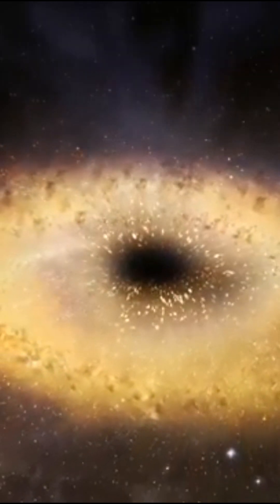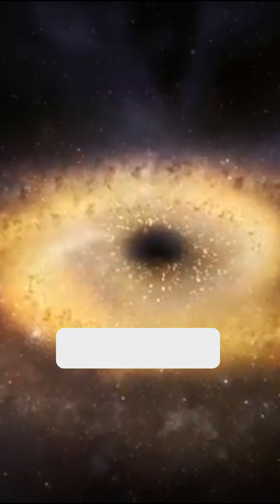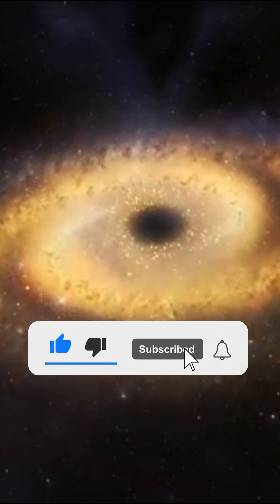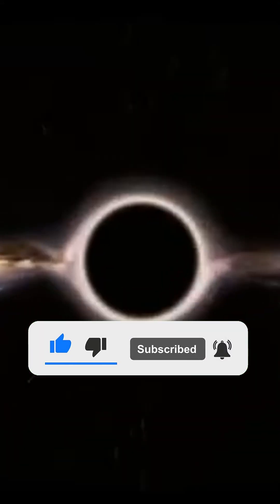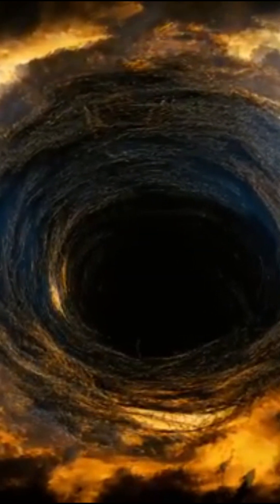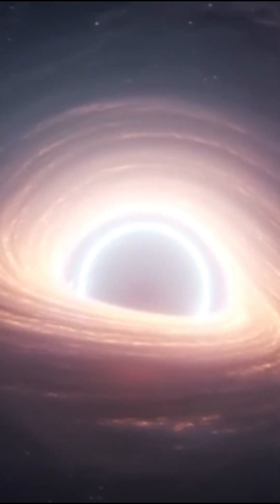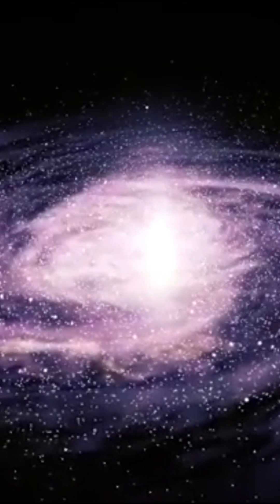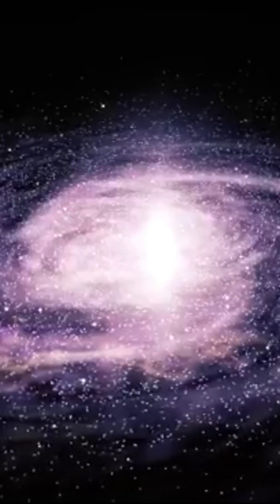The theory of gravitational collapse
Black holes, those enigmatic celestial objects, have for decades aroused a fascination equal to their complexity. Extremely dense and with a gravity so powerful that not even light can escape, they represent one of the most mysterious and extreme manifestations of physics. Although we can't see them directly, the effects they produce on their surroundings reveal their presence, opening a window on phenomena that challenge our understanding of the cosmos and the fundamental laws of the universe.

The theory of black holes is based on Albert Einstein's general relativity, formulated in 1915. Originally, Einstein himself didn't really believe in the existence of these extreme objects. But the equations of general relativity predicted the possibility that a colossal mass could collapse under its own weight, creating a gravitational field so intense that nothing, not even light, could escape its grip. A few years later, German physicist Karl Schwarzschild proposed the mathematical solution to describe this gravitational collapse, laying the theoretical foundations for what we now call a black hole.

A black hole is created when a massive star reaches the end of its life. After millions or even billions of years of nuclear fusion, the star's internal fuel dries up, preventing the pressure forces that support the structure from opposing gravity. This is followed by a rapid collapse, which can lead to the creation of a black hole if the residual mass is sufficiently large. During this cataclysmic process, the star implodes, compressing its matter into an infinitesimal space known as a singularity. Around this singularity forms the event horizon, an invisible boundary that marks the point of no return. Once this boundary has been crossed, no information, no particle, no light wave can escape.

There are several types of black hole, depending on their size and origin. Stellar-mass black holes, formed by the collapse of massive stars, are the most common, with masses between three and several dozen times that of the Sun. At the other end of the scale are supermassive black holes, with masses up to several billion times that of the Sun. They are generally located at the heart of galaxies, including the Milky Way's Sagittarius A*. These giants are surrounded by an accretion disk, a disk of matter heated to extreme temperatures by friction and gravitational attraction. It is assumed that these supermassive black holes have formed from extremely dense stellar clusters, or that they have gradually captured matter, increasing their mass over the eons.

The event horizon, the theoretical boundary that surrounds each black hole, remains one of the most fascinating concepts in theoretical physics. It represents the point at which the black hole's gravitational force becomes so intense that space and time literally collapse. Beyond this point, the fate of all matter and energy is sealed: it is inexorably dragged towards the singularity. The very idea of the singularity, where the density and curvature of space-time become infinite, defies our understanding and suggests limits to our ability to apprehend the laws of the universe. According to the theory, in the singularity, the laws of physics as we know them cease to exist, and space-time is reduced to an elusive, enigmatic entity.

Black holes are not only objects of mystery, they actively influence their environment. When a black hole attracts matter from a companion star, intense electromagnetic radiation is emitted in the form of X-rays, a phenomenon observable with X-ray telescopes. These radiation ejections are so powerful that they can temporarily illuminate an entire region of space, enabling us to identify black holes billions of light-years away. What's more, the absorption of matter by a black hole produces relativistic jets: immense columns of particles expelled at speeds close to the speed of light. These jets, visible for thousands of light-years, bear witness to the violence of the processes driving these invisible giants.